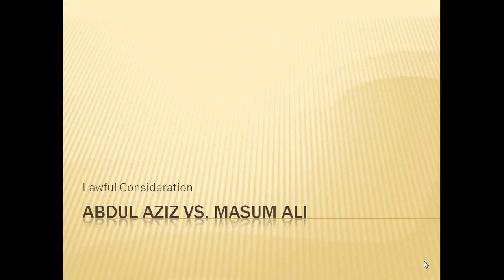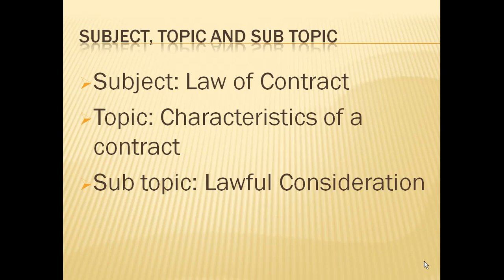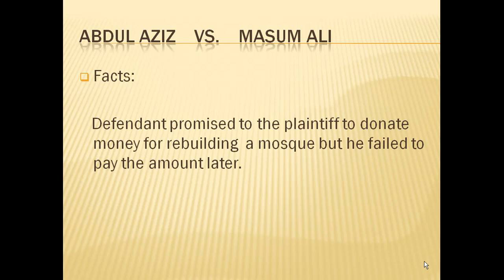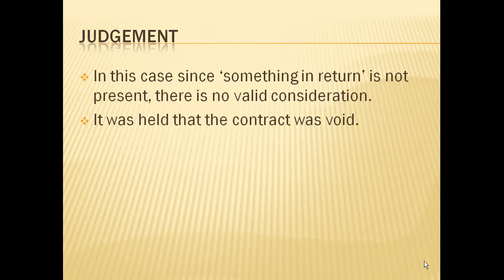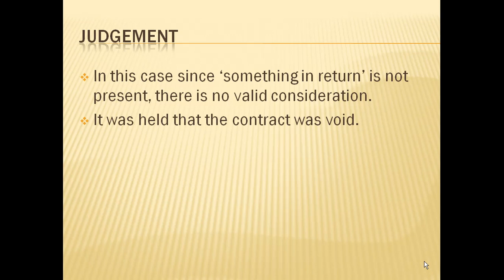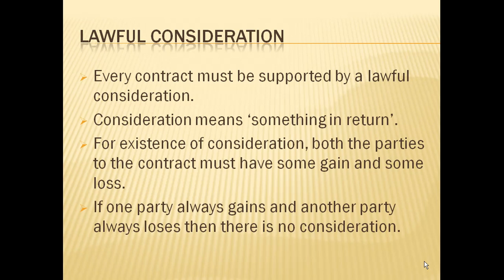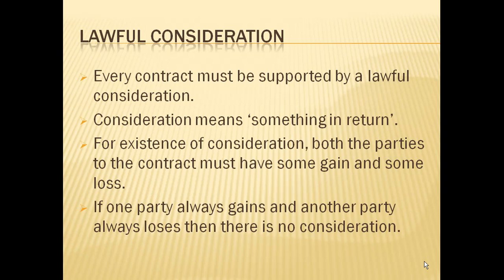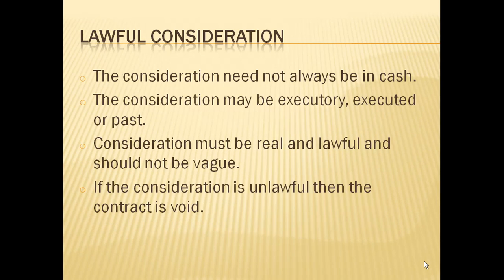Abdul Aziz Vs Masum Ali Case of Lawful Consideration in Contract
The case can be mentioned while giving example of a case with no lawful consideration.